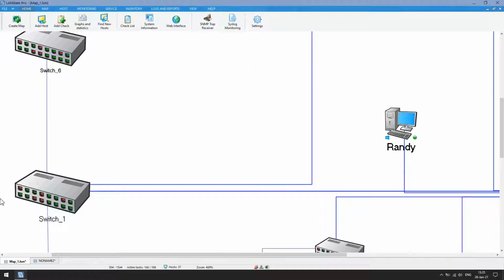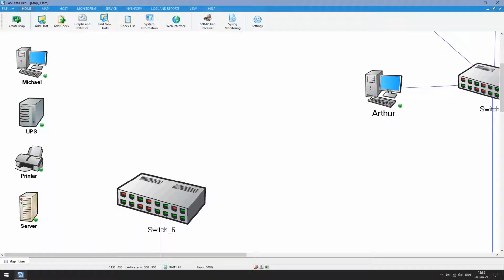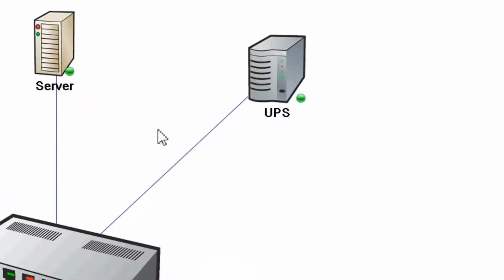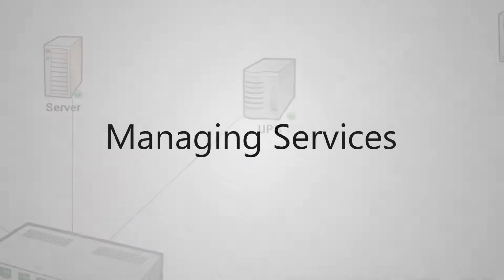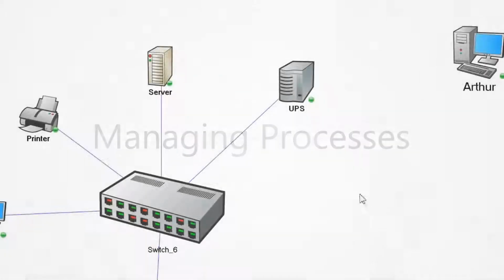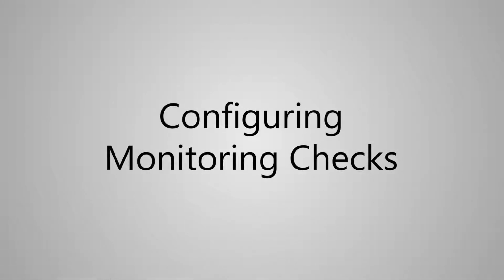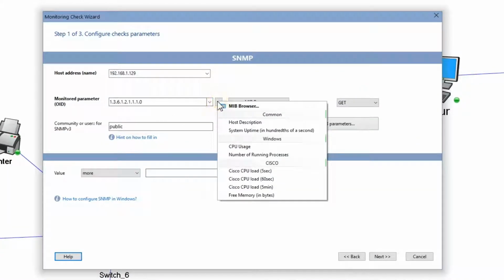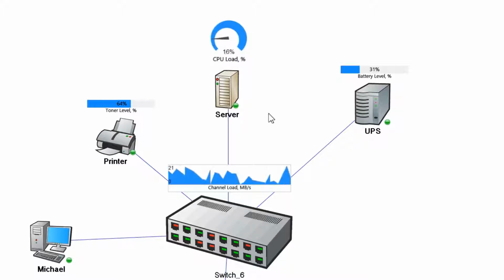How to Scan Network, Discover Topology, and Manage Devices with 10-Strike LANState - Software Review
The program is a simple network topology mapping, host monitoring, and device management tool. It can monitor the availability of various services and devices over the network.
The program makes the network management easier using the graphic map, where you can display device icons and critical monitored parameters on widgets and indicators. Monitor and manage servers, services, computers, managed switches, and other devices with LANState. Access devices' properties, remote RDP, and web UIs faster than usual using the map. Restart or shutdown servers and services in a few clicks!

Contents:
00:00 Introduction
01:13 Loading Map
01:23 Network Scanning
01:41 Network Mapping
01:55 Remote Device Management
02:11 Turning On/Off and Rebooting Remote Computers
02:53 Remote Service Management
03:22 Managing Processes on Remote Computers
03:37 Viewing Remote Event Log
03:54 Viewing Remote Registry
04:10 Configuring Monitoring Checks ()
05:04 Managing PC using RDP protocol
05:22 Configuring User Menu
05:54 Our Clients
06:02 How to download?